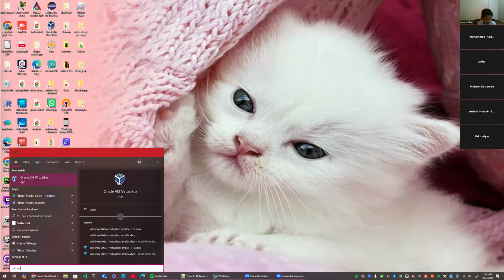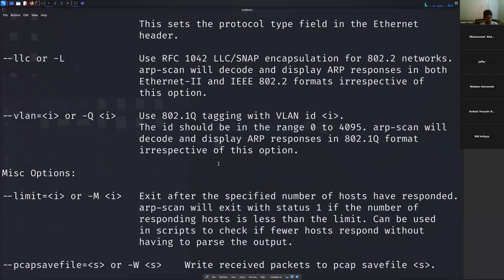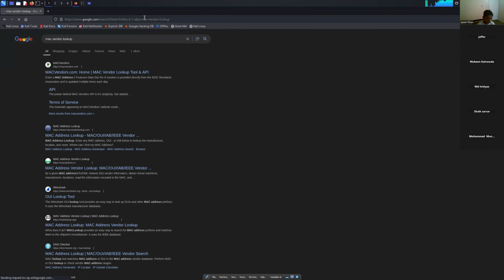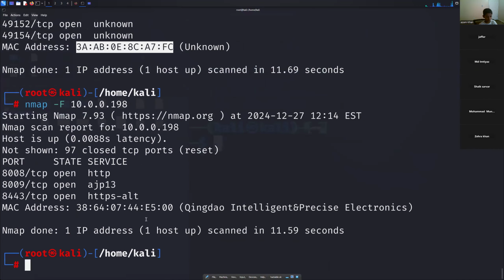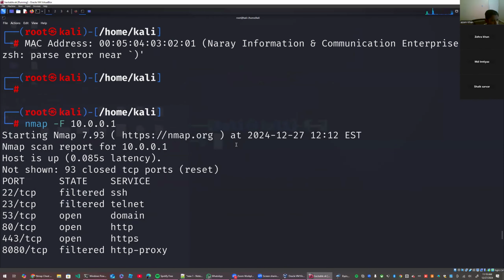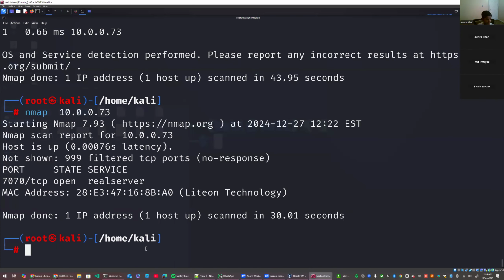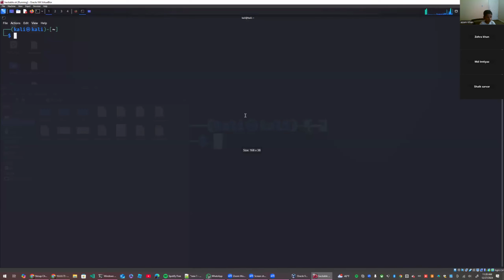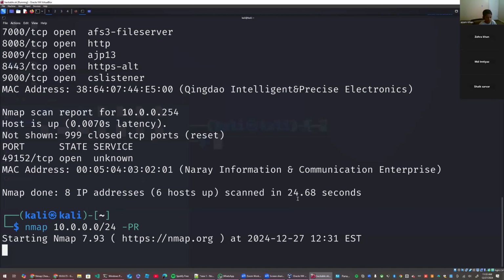Cyber Security Day 5